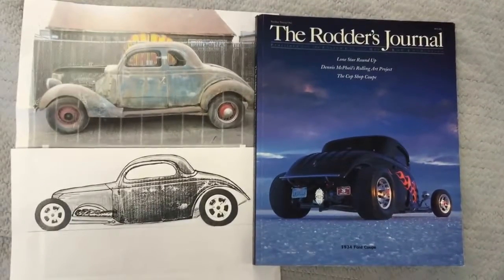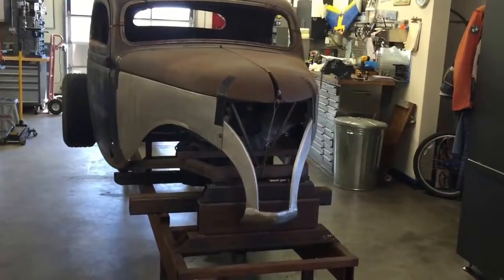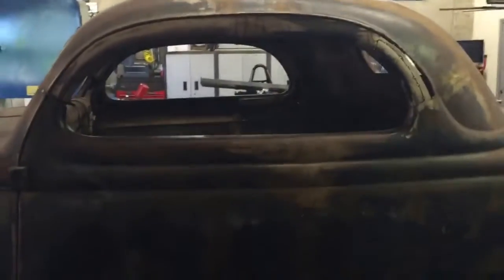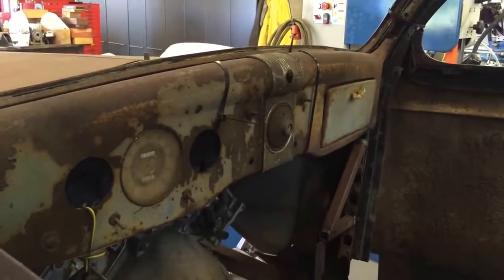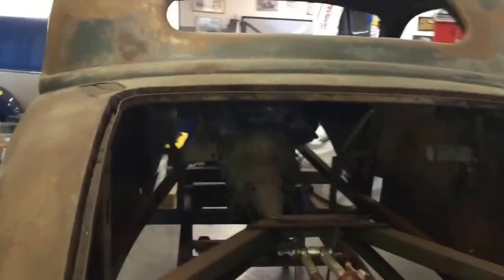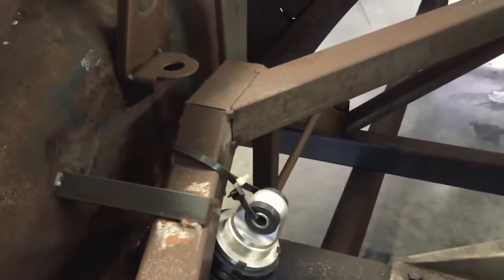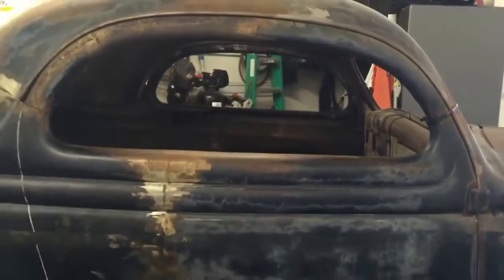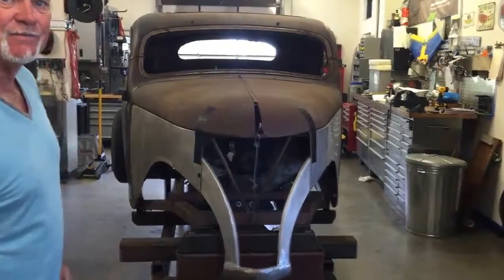1936 Ford Custom Bob Chop Autos Car For Sale in San luis obispo, California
OldCarOnline.com 723919, - 1936 Ford Custom Bob Chop For Sale in San luis obispo, California - Custom &#039;36 Ford... These and more new and used Cars for sale online at OldCarOnline.com Classifieds.